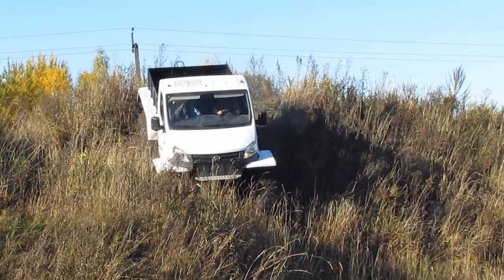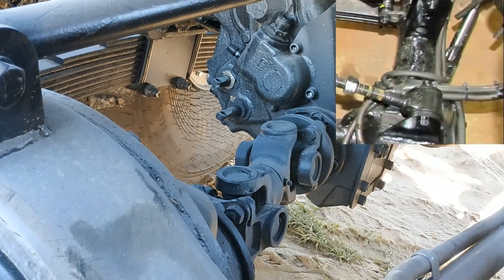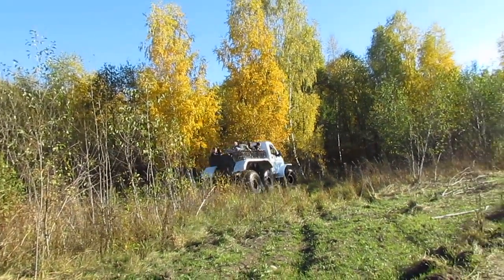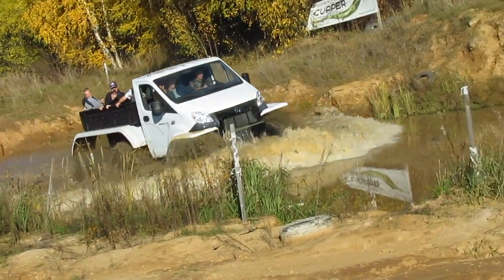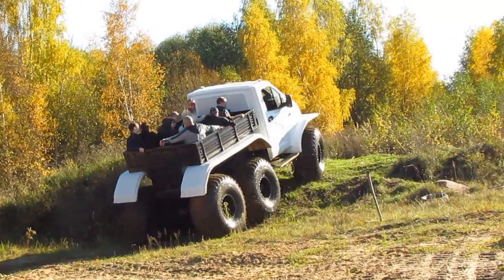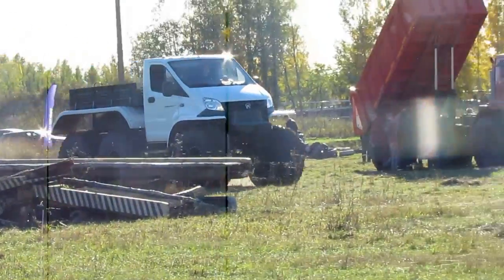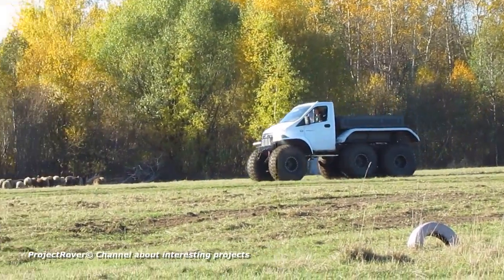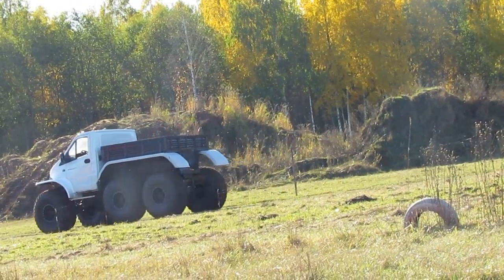Russian all-terrain YAMAL. For snow, mud and swamp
A new all-terrain vehicle Yamal 6x6 saw the light in Russia. What is it capable of, what is it made for and what features does it have.